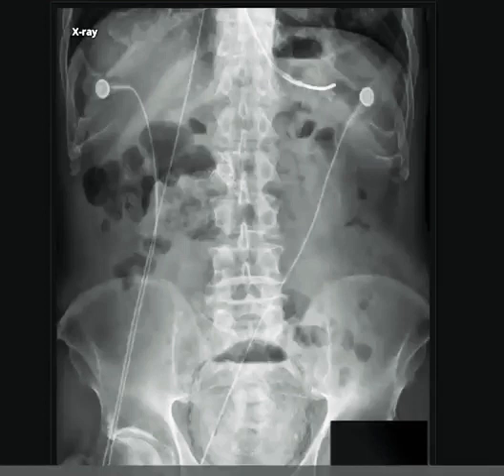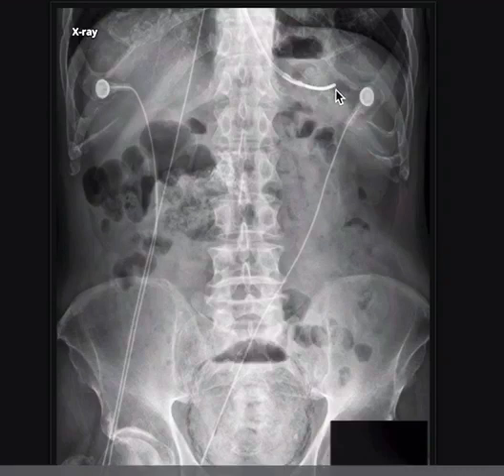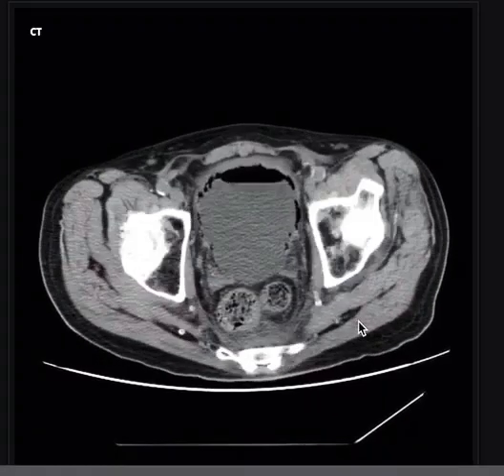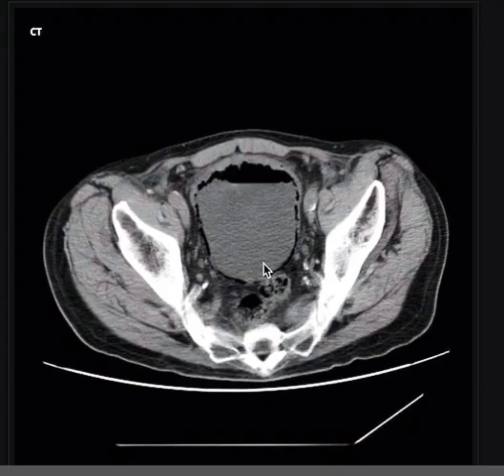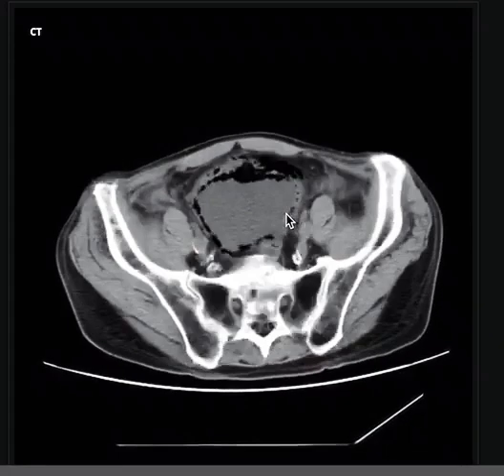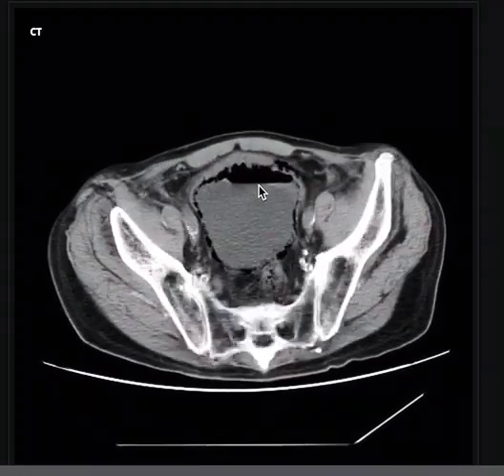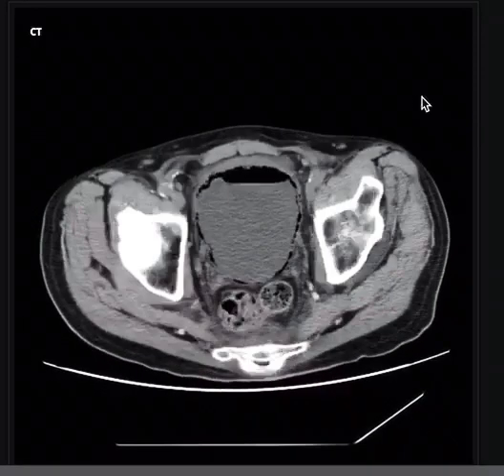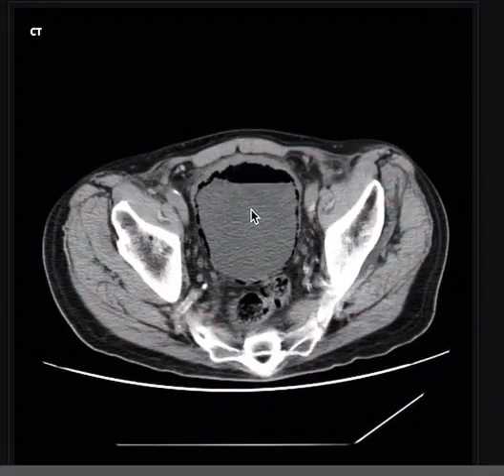FRCR 2B training 16 Dr. Amr Saadawy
Emphysematous cystitis